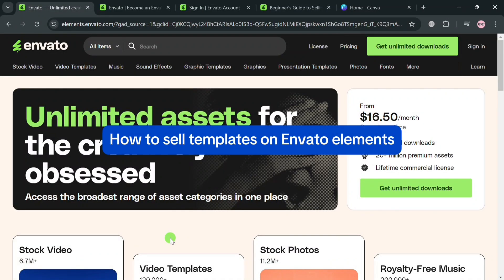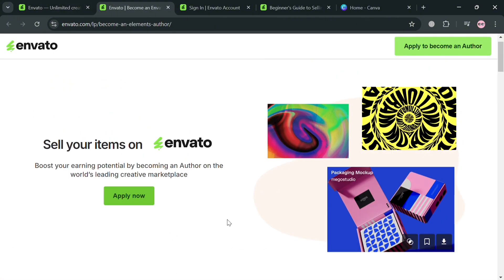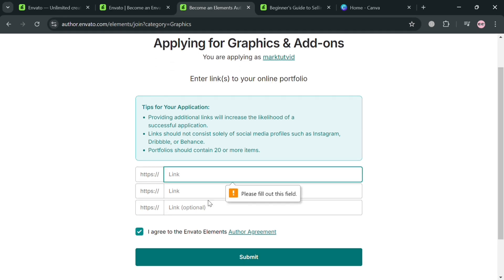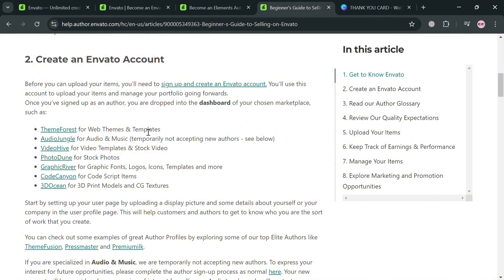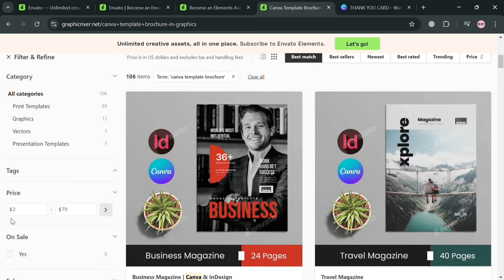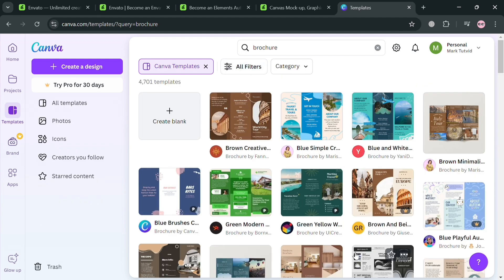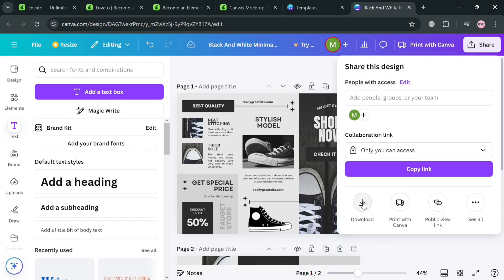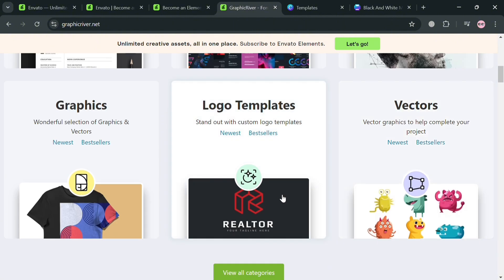How to Sell Templates on Envato Elements (2026) Easy Tutorial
In this tutorial we have shown how to sell on envato elements /